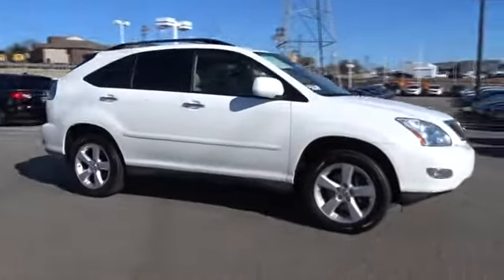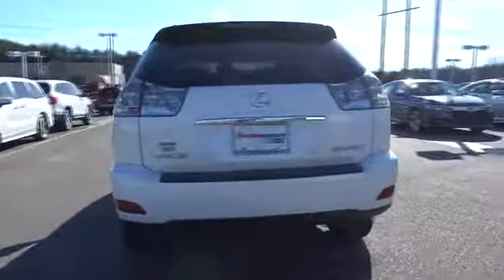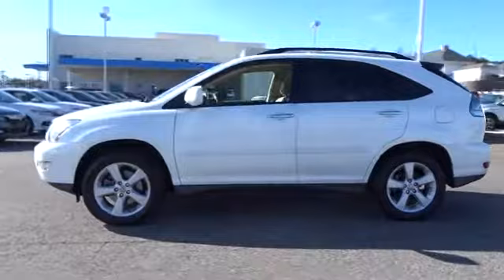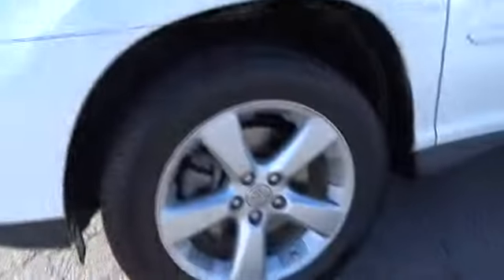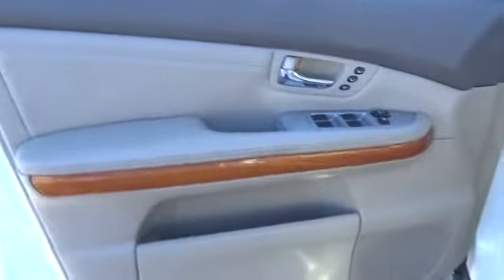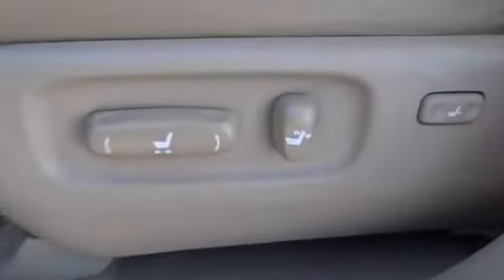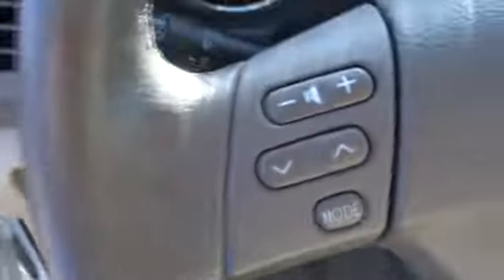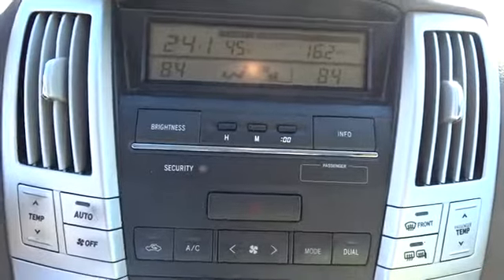2008 Lexus RX 350 Hickory, Morganton, Huntersville, Statesville, Gastonia, NC 31237A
2008 Lexus RX 350
2008 Lexus RX 350 FWD 4dr - Stock#: 31237A - VIN#: 2T2GK31U68C054296

945 Us Highway 70 SE

CRYSTAL WHITE exterior and IVORY interior, RX 350 trim. Leather, Moonroof, Power Liftgate, Dual Zone A/C, Multi-CD Changer, 18 5-SPOKE ALUMINUM ALLOY WHEELS, PREMIUM PKG, Aluminum Wheels. 5 Star Driver Front Crash Rating. CLICK NOW! KEY FEATURES INCLUDE: Power Liftgate, Multi-CD Changer, Dual Zone A/C. Rear Spoiler, Privacy Glass, Keyless Entry, Remote Trunk Release, Child Safety Locks. OPTION PACKAGES: PREMIUM PKG leather trim interior, pwr tilt/telescopic steering wheel, roof rack w/rails, illum entry system, 1-touch open/close moonroof w/sliding sunshade, Lexus memory system for exterior mirrors, steering wheel, driver seat, 18 5-SPOKE ALUMINUM ALLOY WHEELS 235/55VR18 all-season tires, full-size spare. Lexus RX 350 with CRYSTAL WHITE exterior and IVORY interior features a V6 Cylinder Engine with 270 HP at 6200 RPM*. EXPERTS ARE SAYING: Lexus has been the highest-ranking brand in the J.D. Power and Associates dependability study for more than a decade. -newCarTestDrive.com. 5 Star Driver Front Crash Rating. 5 Star Driver Side Crash Rating. BUY FROM AN AWARD WINNING DEALER: Our goal is to offer customers a World Class Experience in Automotive Sales and Service. We provide everyone with all the time and information they need to make an informed decision regarding their vehicle. The friendly staff at Hendrick Honda Hickory would like to invite you to browse our website or visit us in person at 945 Hwy 70 SE in Hickory, NC 28602. Horsepower calculations based on trim engine configuration. Please confirm the accuracy of the included equipment by calling us prior to purchase.